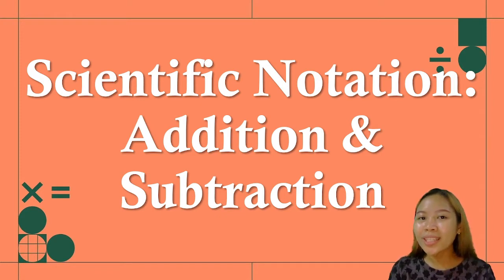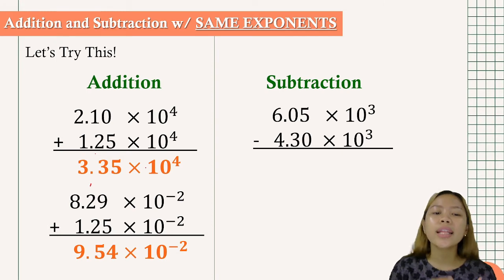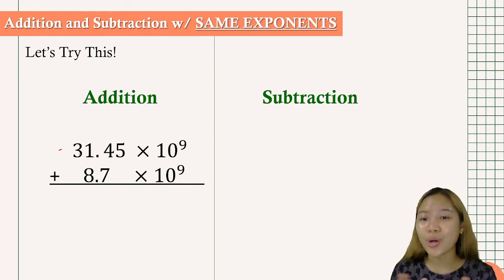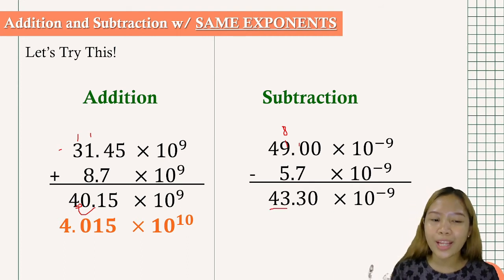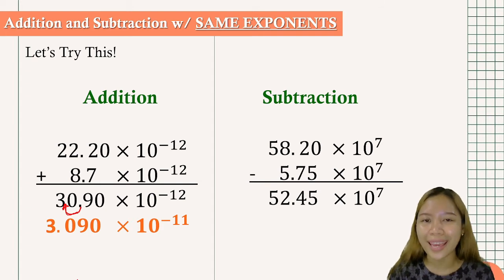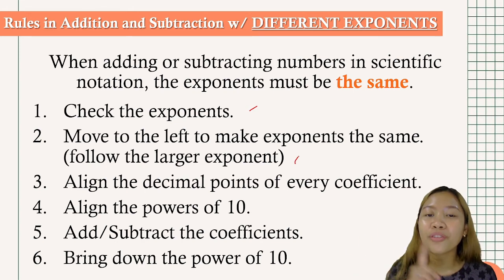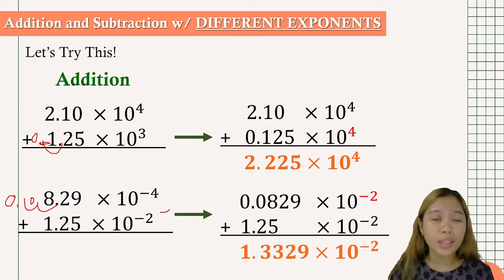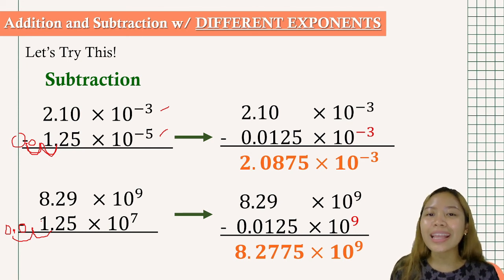Scientific Notation Add and Subtract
The language "hiligaynon" is used so that students who have difficulty in understanding English can catch up.